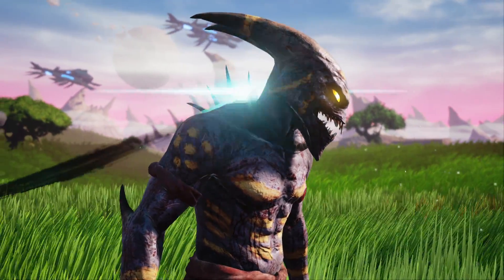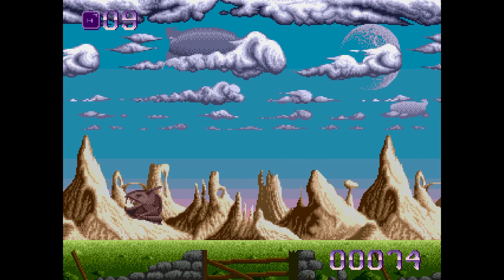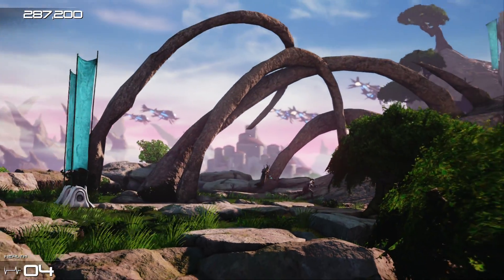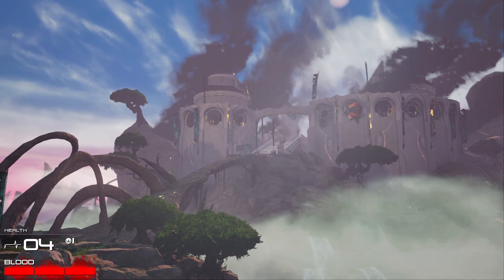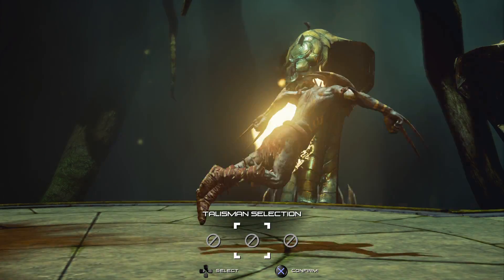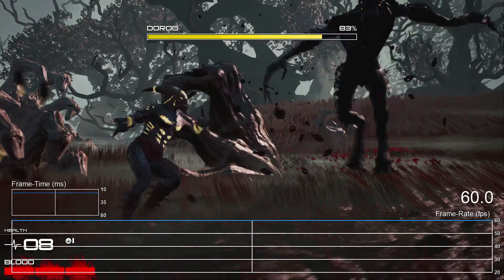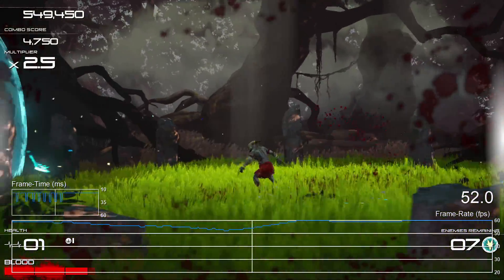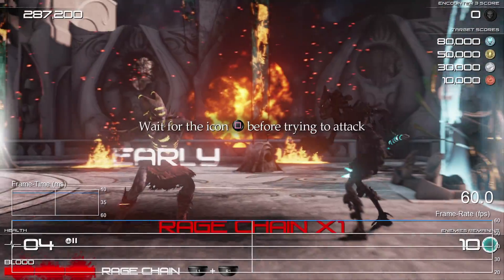Shadow of the Beast PS4 Tech/Performance Analysis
A classic Commodore Amiga side-scroller gets a super-slick upgrade for PlayStation 4. Dave is your guide through the new game, highlighting the technology behind the title, its native rendering resolution and its overall performance profile.